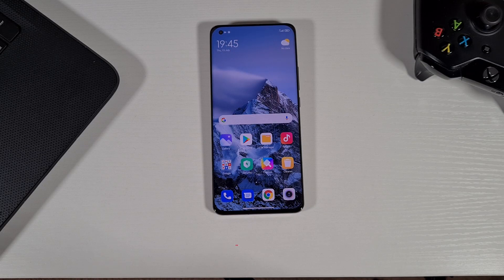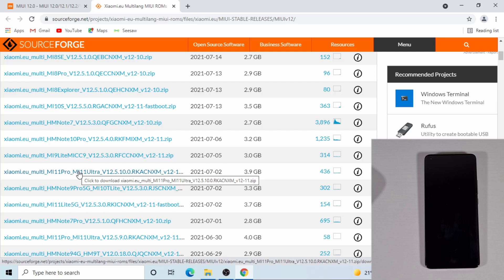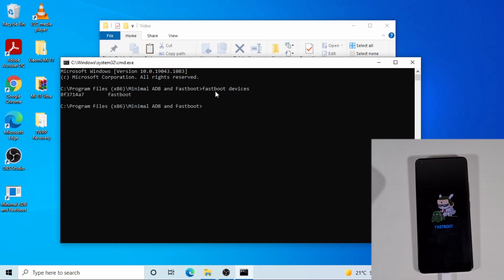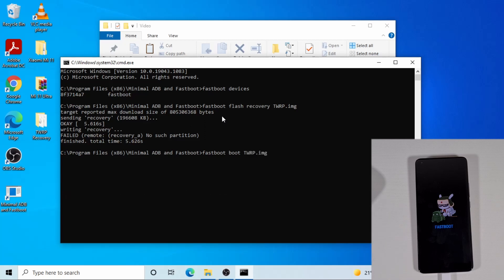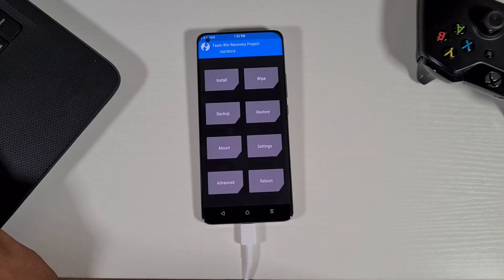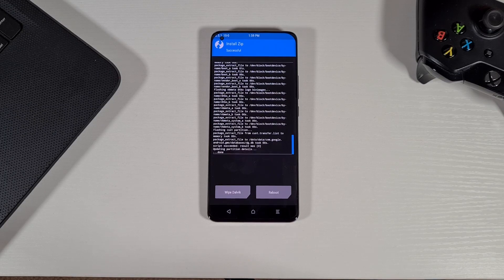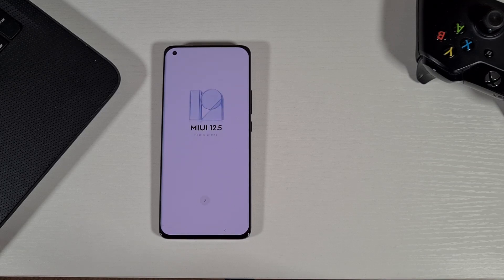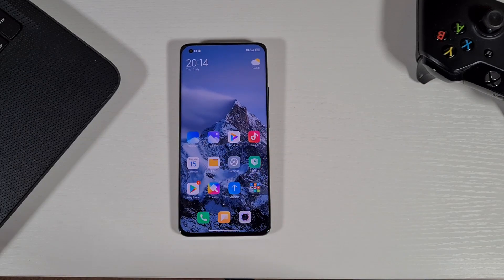How to change from Any ROM to Xiaomi.eu ROM on the Mi 11 ultra or Any Xiaomi device